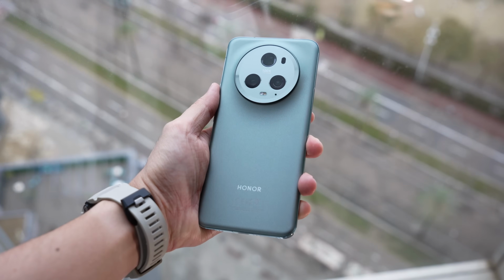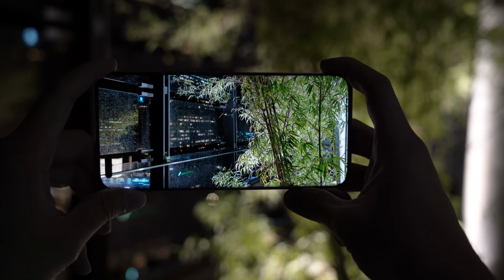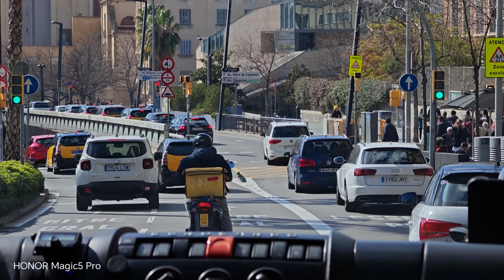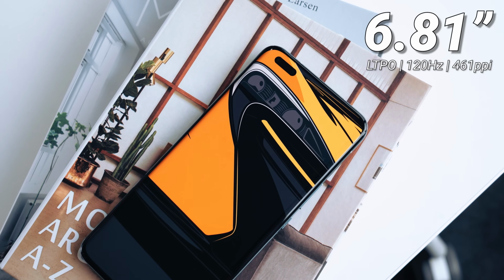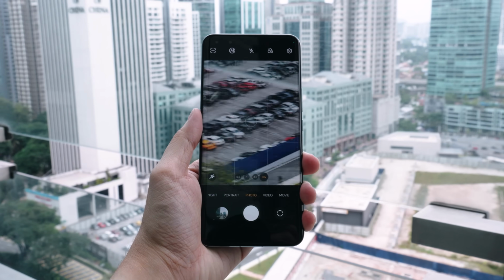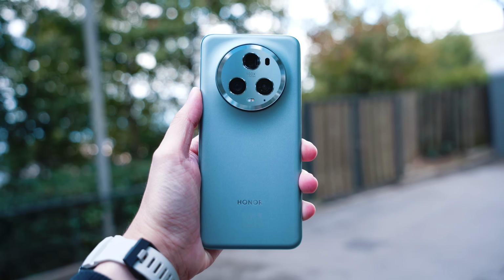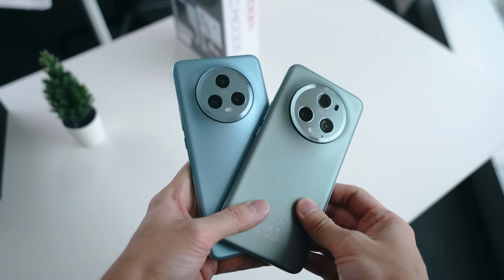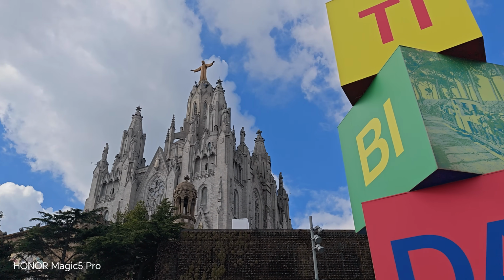HONOR Magic5 Pro: FINALLY! Their STRONGEST Flagship Ever! 🔥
HONOR just launched their latest flagship of 2023 and it's ready for battle! Find out all you need to know about it's latest improvements. You won't wanna miss this!
Thanks to @honormalaysia for lending me the HONOR Magic5 Pro to play with! It's been fun!

🎬 Video Timeline
0:00 - Intro
0:37 - Camera Features
2:06 - Camera Shots!
2:51 - Upgraded Display
4:03 - Battery & Charging
4:42 - Performance
5:09 - Design & Built Quality
5:34 - HONOR Magic5
5:50 - Wrap Up